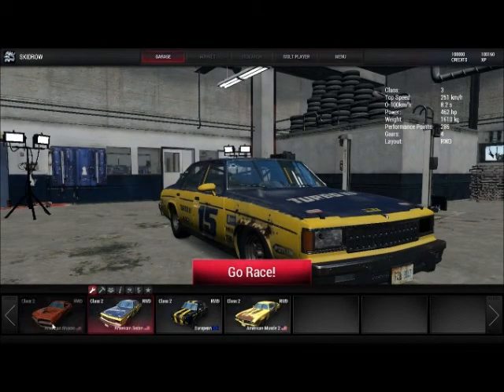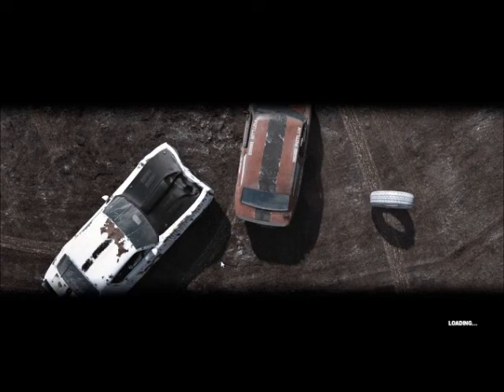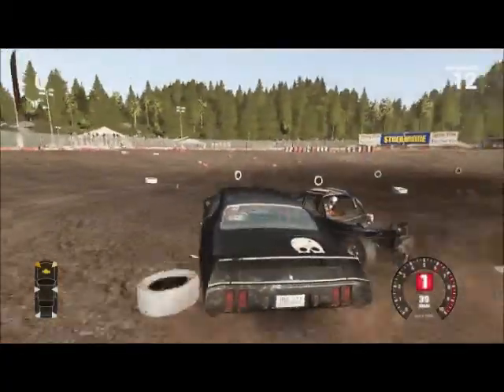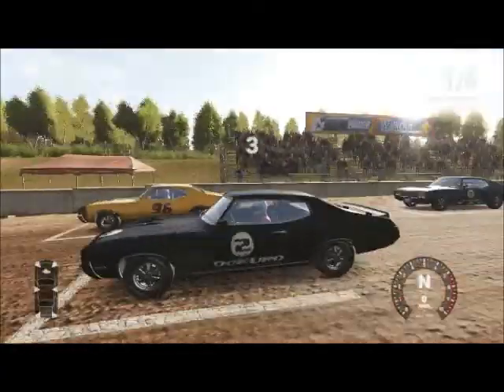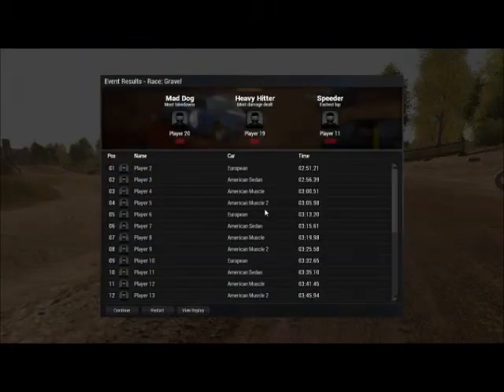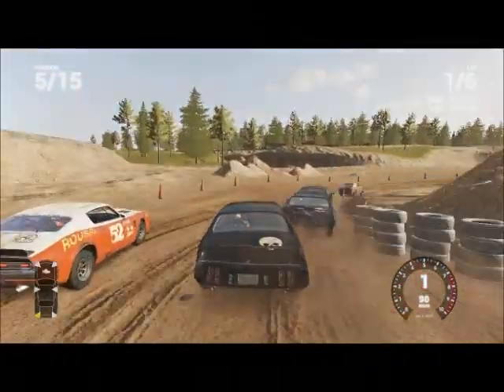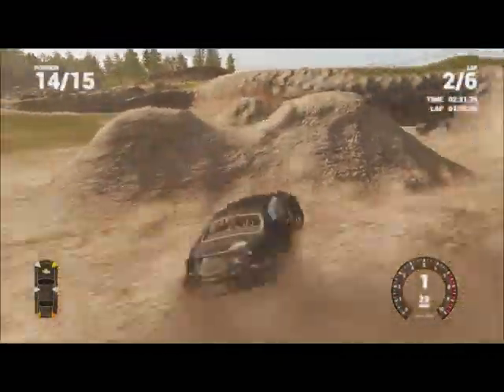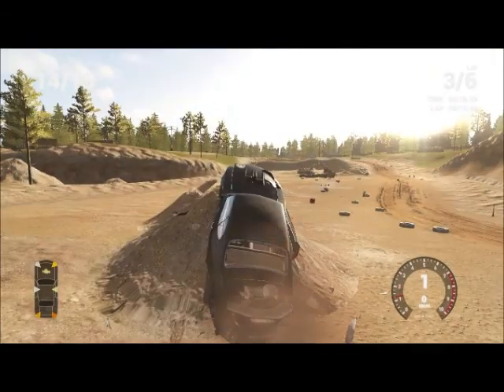Next Car Game Gameplay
I might actually buy this game XD.